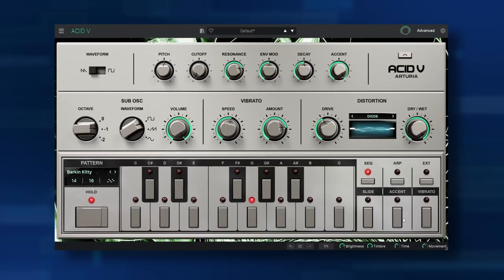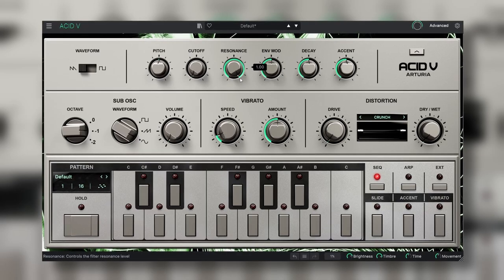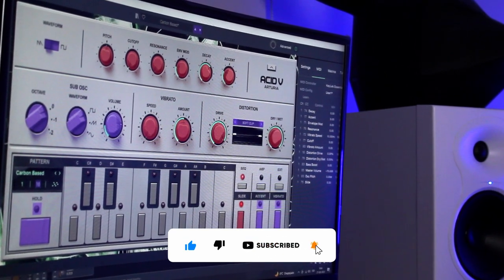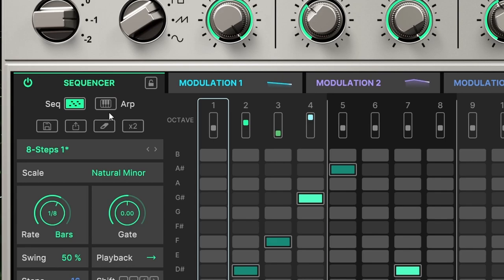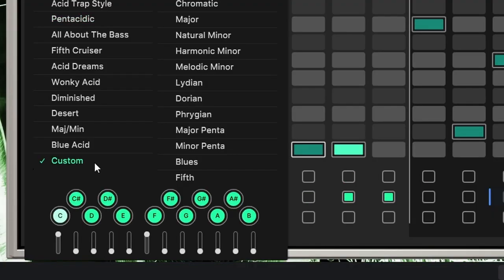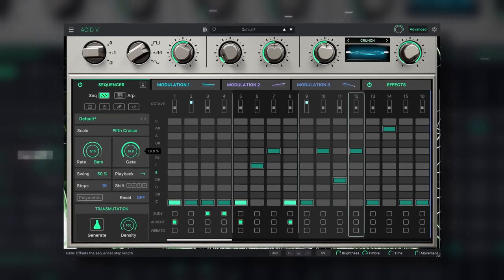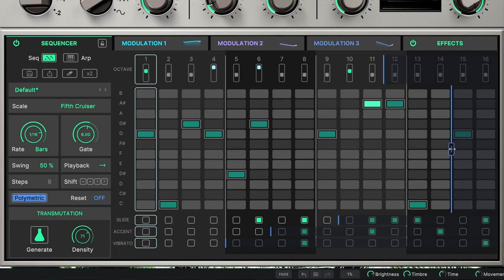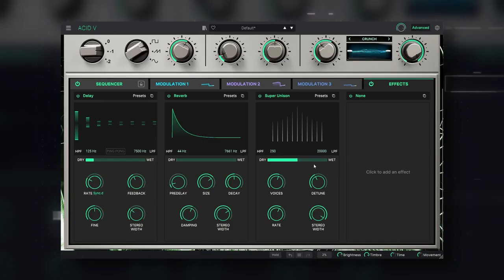Roland TB-303 Reimagined: Exploring Arturia's Acid V and it's Next-Level New Features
▶ Thanks to my Patrons:
▶ DaveO, Quim Gil, Verenkiro, Robert

0:00 Acid V and Sound demo 1
0:28 Overview and New Features
1:16 Keyboard Panel
2:03 Advanced Sequencer and Sound Demo 2
2:53 Sequencer Options
3:28 Acid Scales
4:20 More Sequencer Features
4:54 Transmutation
5:10 Polymetric Sequences
5:50 Modulators and Effects
6:29 Veredict